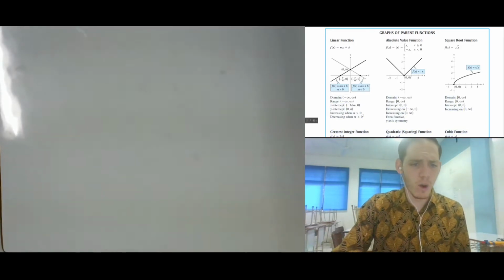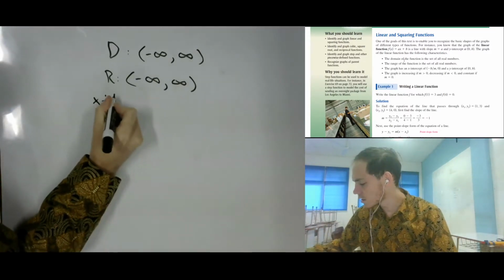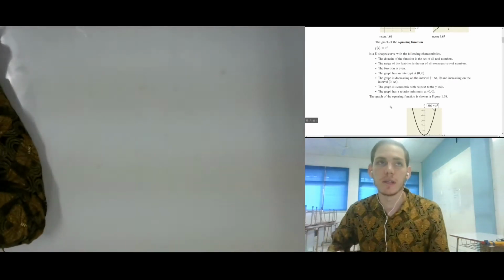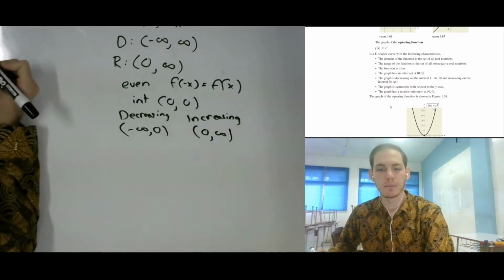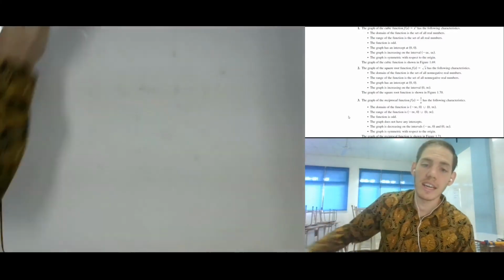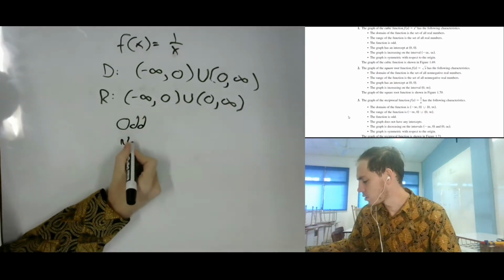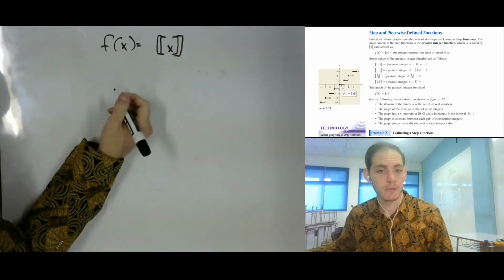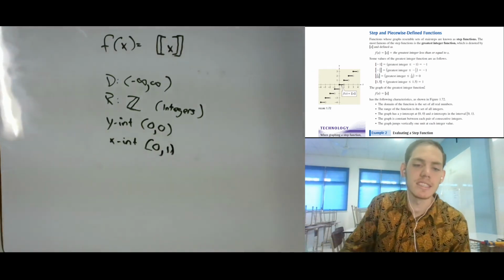Precalculus 1-4 part 1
We cover section 1.6 in this video. You can find the parent functions at the beginning of your textbook.